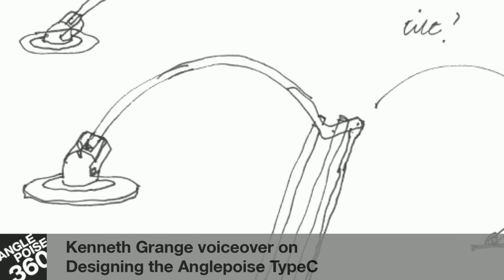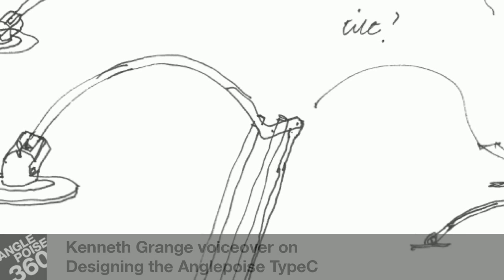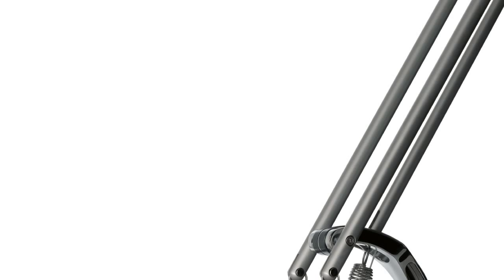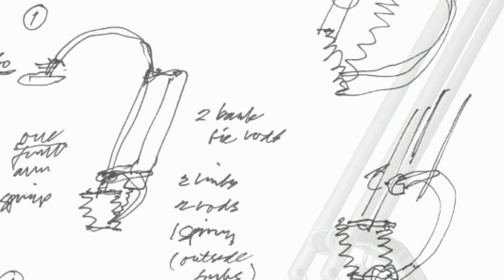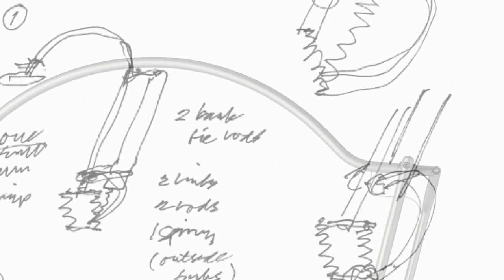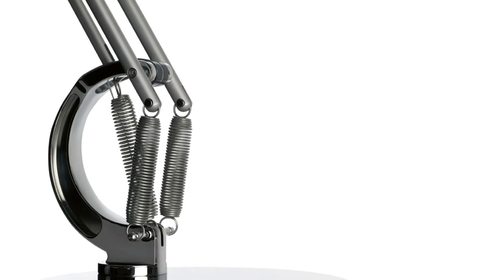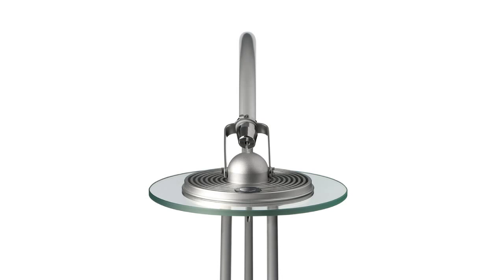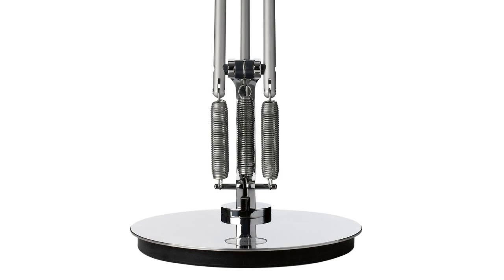Anglepoise® - Sir Kenneth Grange voiceover with design sketches on the Anglepoise TypeC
This is a voiceover by Kenneth Grange on the design story behind his latest product from Anglepoise ... the TypeC. The voiceover is cut into original sketches by Kenneth and the final photography of the product. This is the first product for the company using the latest LED technology in a completely new form.